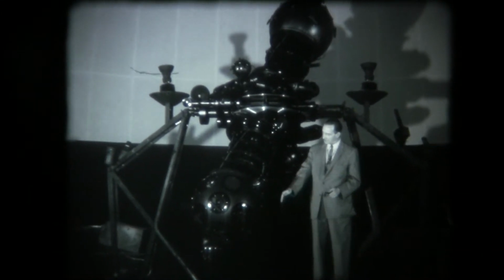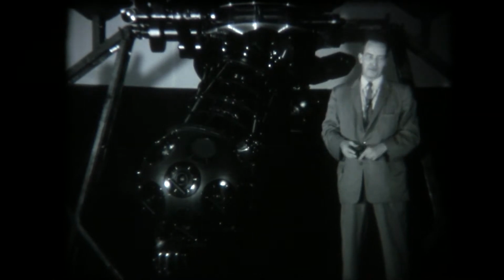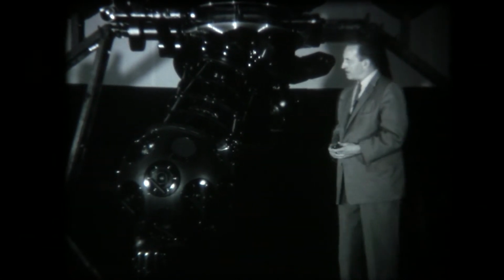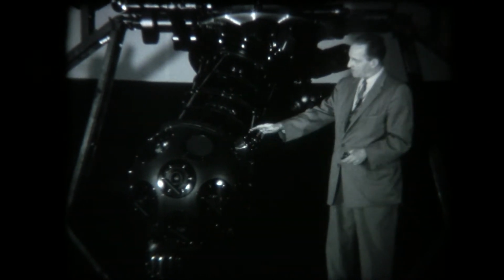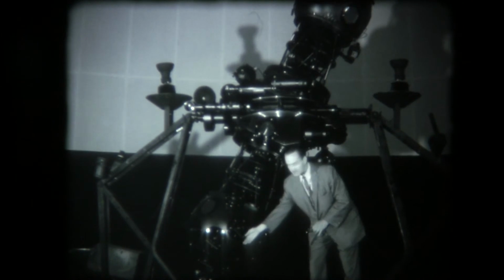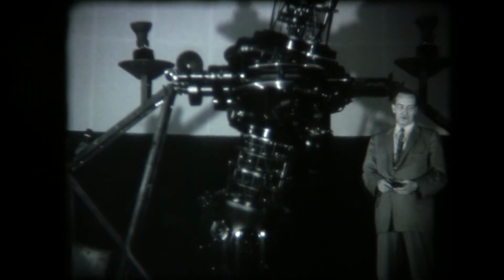Buhl Planetarium Zeiss Projector, 1961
"Arthur L. Draper, Director, describes the Zeiss Projector.  This is from an episode of ""Magic Carpet,"" a series of short films about Pittsburgh produced by Ray Stewart for WIIC-TV (now WPXI) channel 11 , 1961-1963.  It was filmed 5/28/1961.